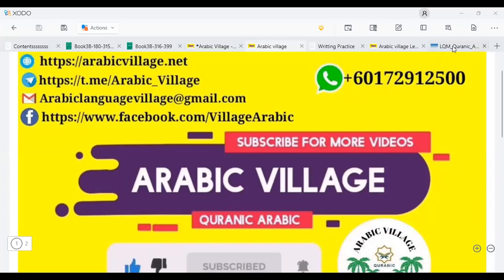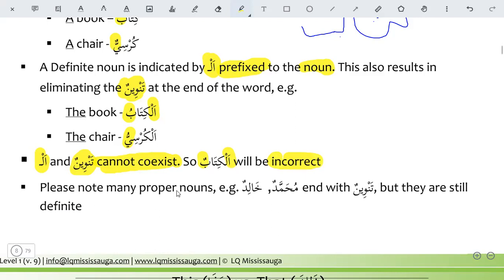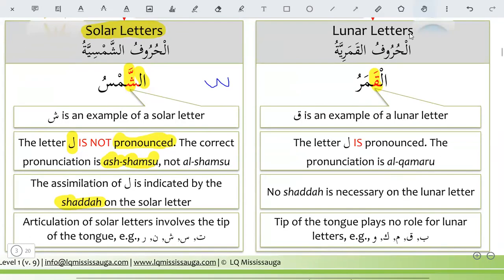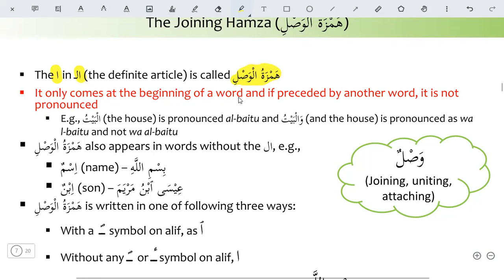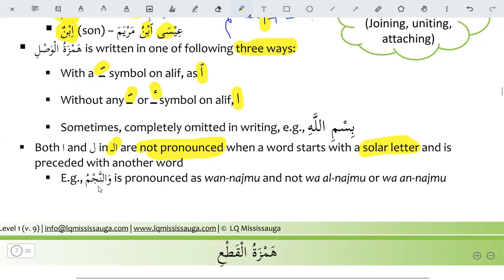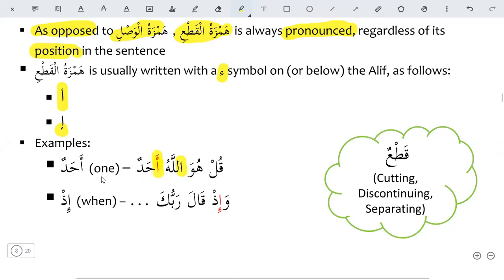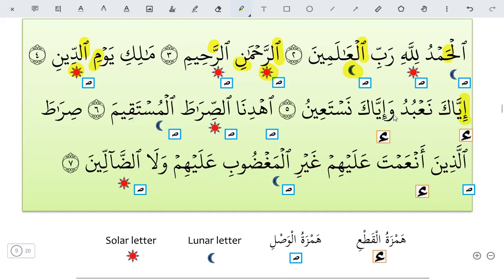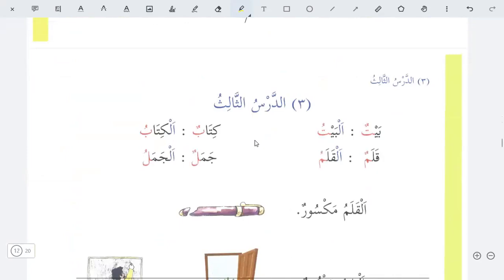Madinah Book 01 Lesson 03 ( PART 01 )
Indefinite & Definite Nouns  اسم ٌنَكِرَة & اسم ٌمَعْرِفَة

Solar Letters & Lunar  ( Moon ) Letters  َُّالْحُرُوُ ف الشَّمْسِية &  َُ
الْحُرُوُ ف َُّالقَمَرِية

The Joining Hamza & The Separating Hamza. ِهَمْزَةُ الْوَصْل &  هَمْزَةُ الْقَطِْع